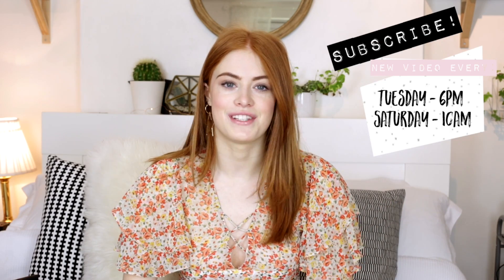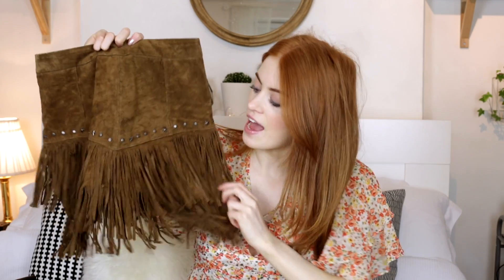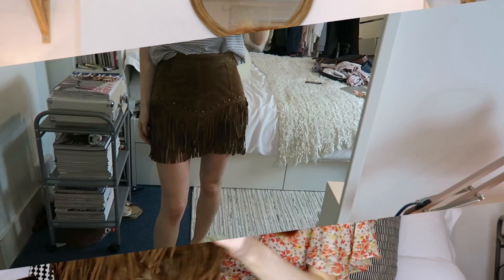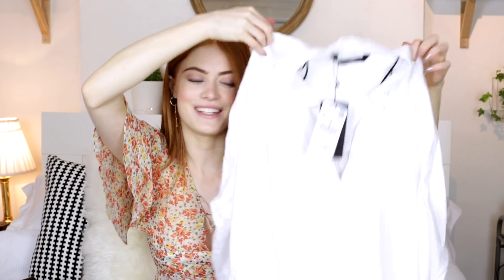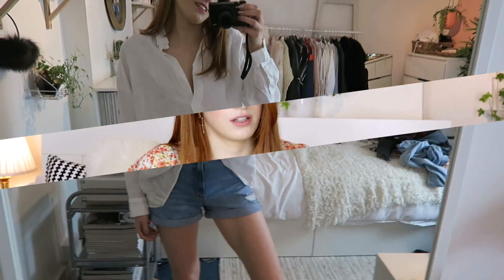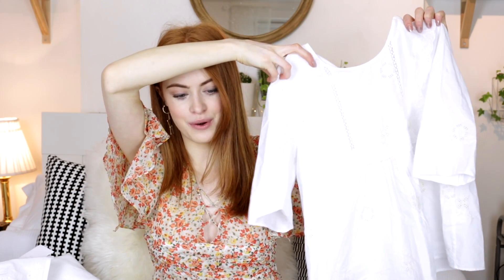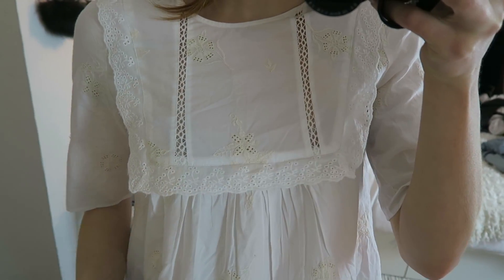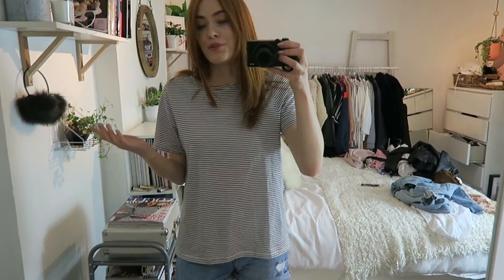ZARA TRY ON HAUL | TRENDY TUESDAY | MsRosieBea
White and cream blouse - (couldn't find on the website, sorry!)

- - - MAILING ADDRESS - - -
Rosie Bea, 180 Great Portland St, London W1W 5QZ

- - - FAQ - - -

A - Yes

- - - TECHNICAL INFO - - -

New Lighting: Two Softbox lights